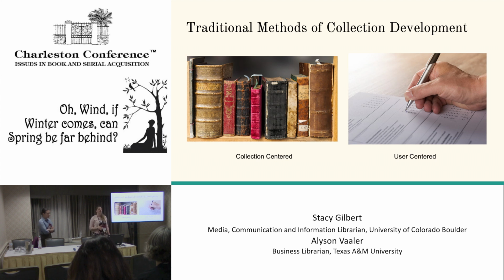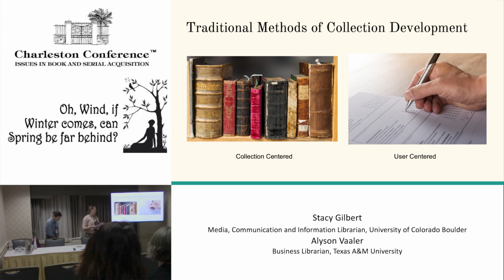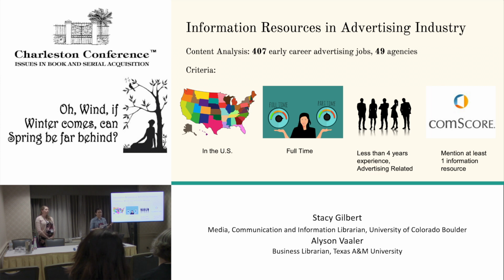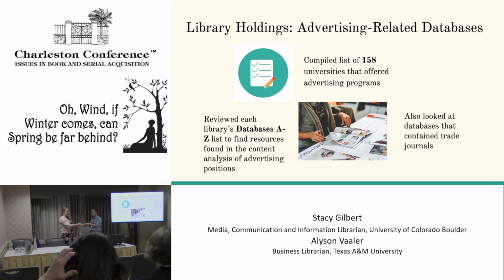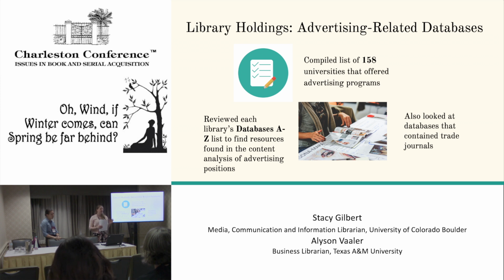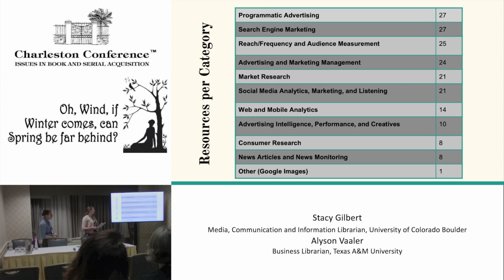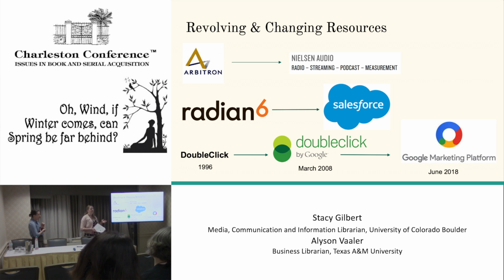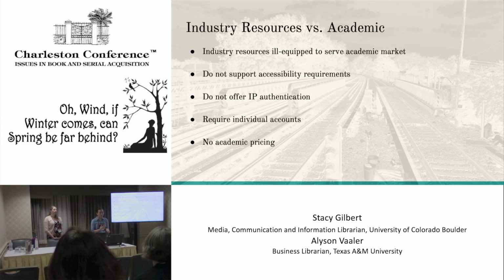Bringing the Workplace into Collection Development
Two popular approaches for assessing collections in libraries are user-centered and collection-centered methods. However, these methods only analyze resources available and used in the academic setting, missing important resources used in students’ future workplaces. In this presentation, the authors will argue the benefits of analyzing workplace resources as an additional method to assessing library collections. The authors will explain the methodology and findings behind a recent research project they performed; using content analysis software Atlas.ti to analyze early-career job descriptions in advertising agencies in order to find the resources employees are expected to use. The authors then compared these resources to databases offered in 158 university libraries that support advertising programs. The authors will discuss the implications that these findings have for libraries in ensuring that students have access to resources that will help them in their future careers.
This presentation will be useful to all librarians who support the teaching and managing of collections for professional degree programs and are interested in new ideas for assessing collections. The session will engage the audience by verbally presenting information and using slides with images, diagrams, and bullet points to engage different learning styles. The speakers will conclude their presentation by asking attendees to think of a specific industry’s workplace and brainstorm which resources in their library are used in the workplace and where their library might have gaps. The presenters will also engage the audience by leaving time for a question and answer session.